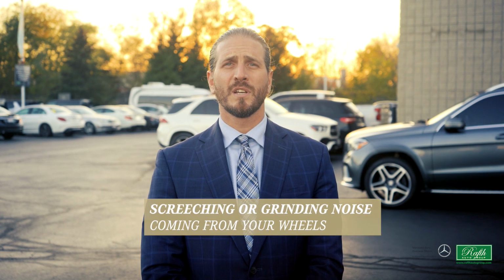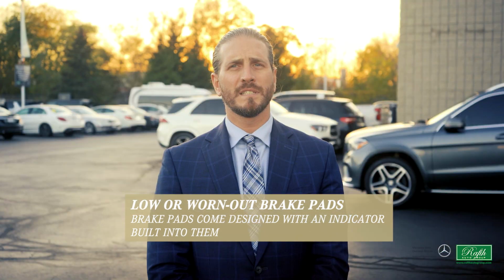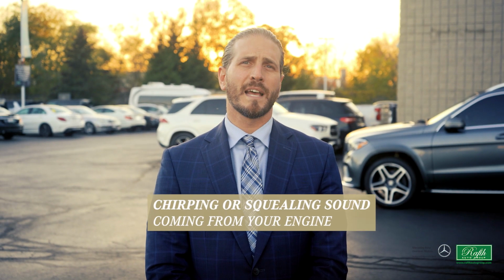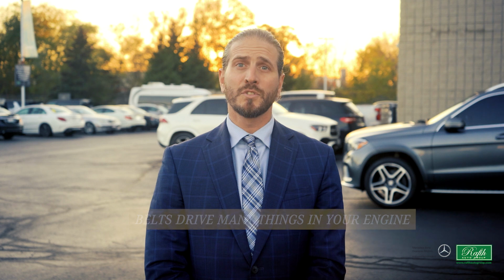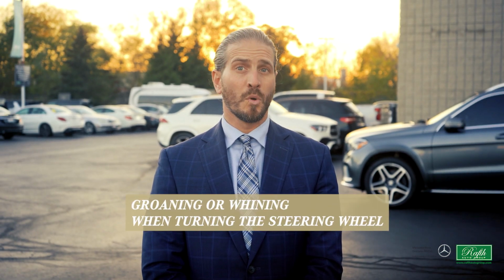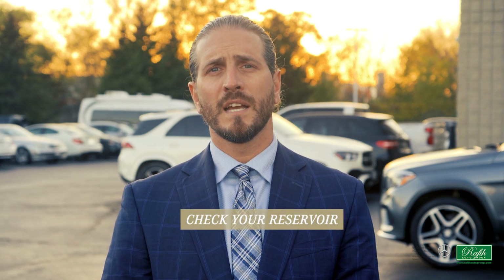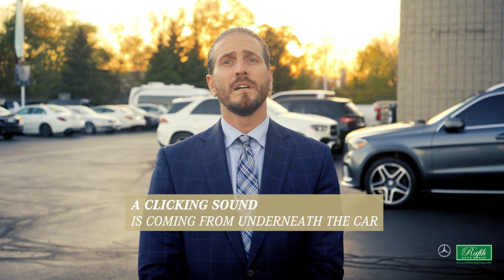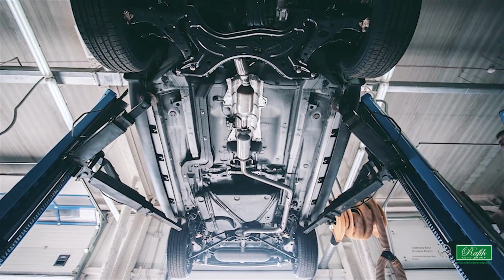5 Common Noises Your Vehicle Can Make and How to Fix Them | Overseas Motors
5 Common Noises Your Vehicle Can Make and How to Fix Them

Check out this video to find out 5 common noises your vehicle can make and how to fix them. Our service manager breaks down all the possible noises that you may hear when turning on and driving your car and gives you a solution to these possible noises. It's important to address these noises before it is too late